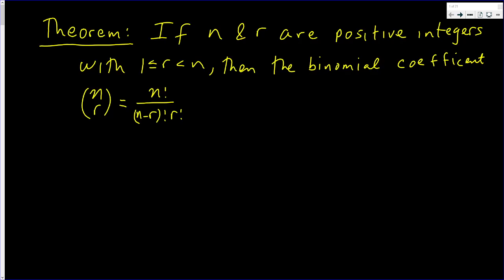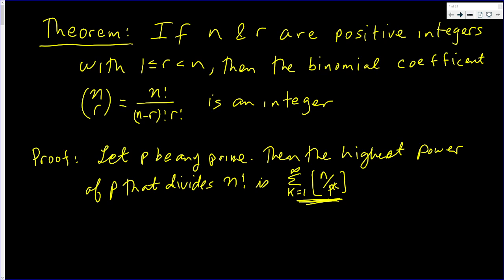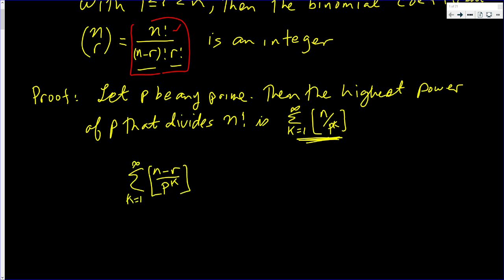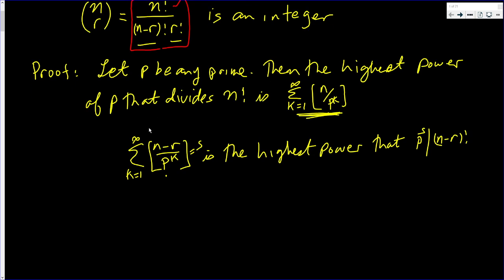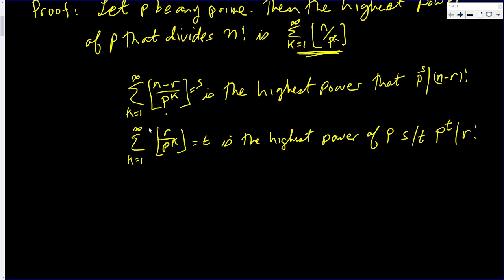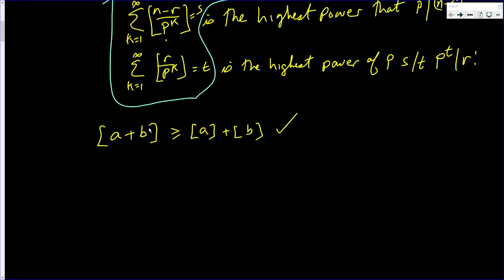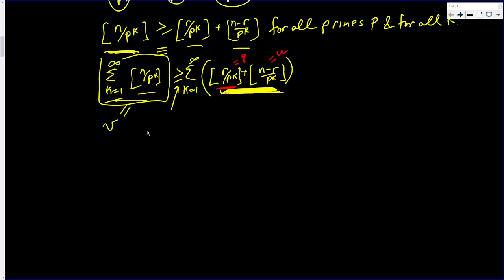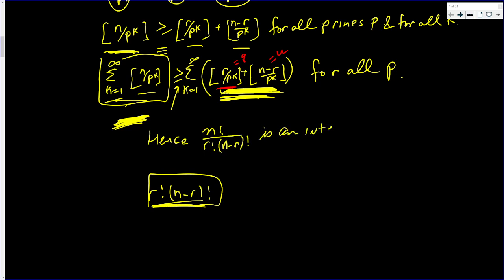The binomial coefficient, ncr, is an integer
In this video we prove that the binomial coefficient, nCr, is an integer. nCr Watch and Learn!